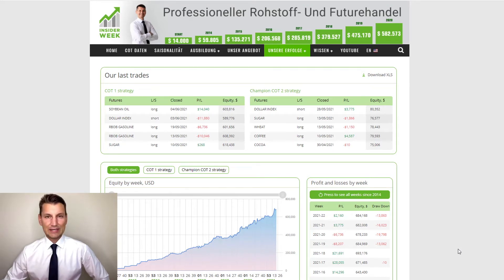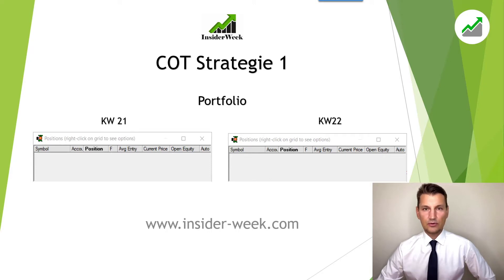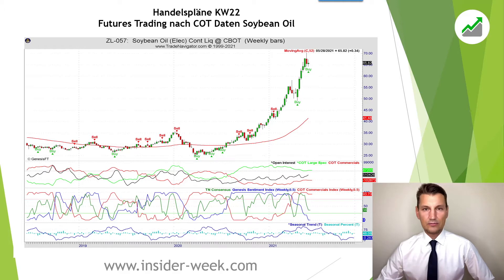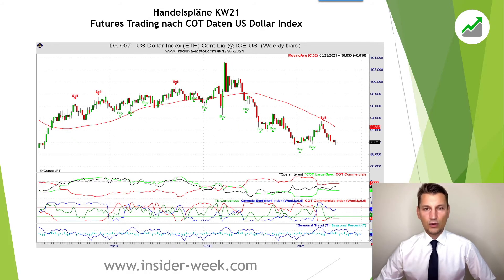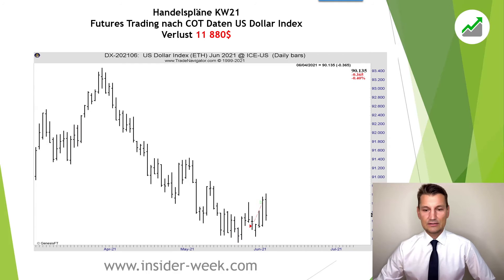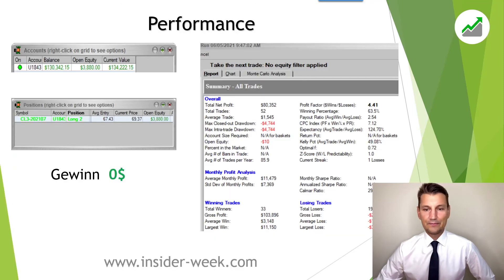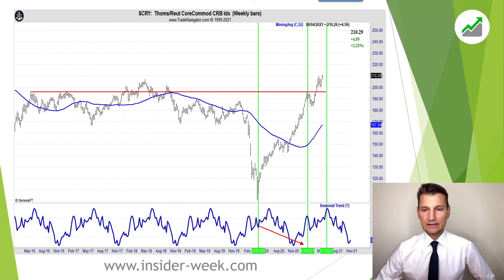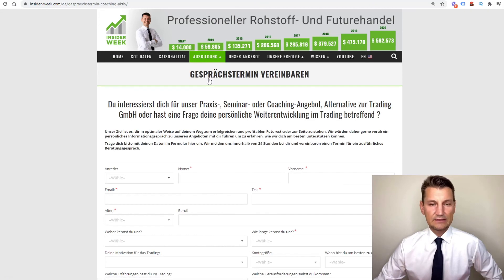COT Report Trading Strategy for Futures Markets. Week 22. Soybean Oil , Dollar Index.